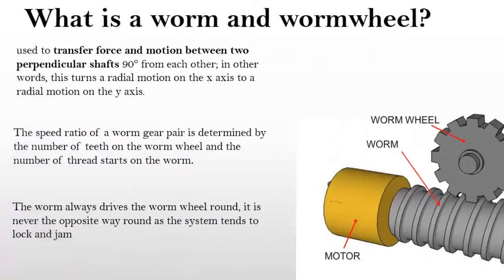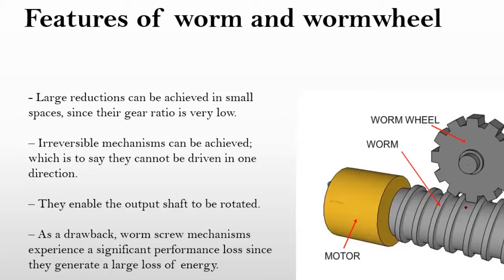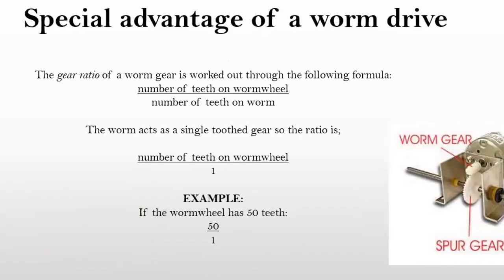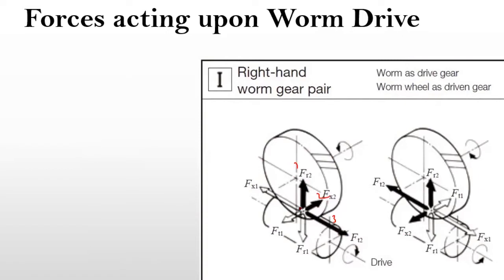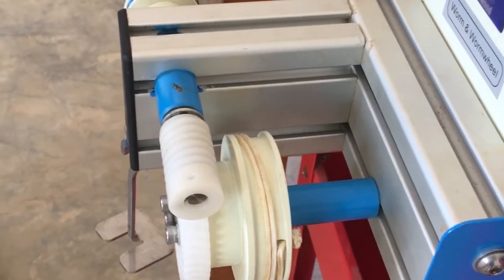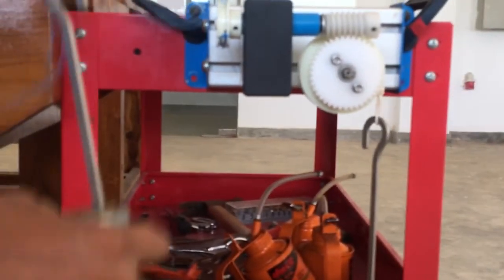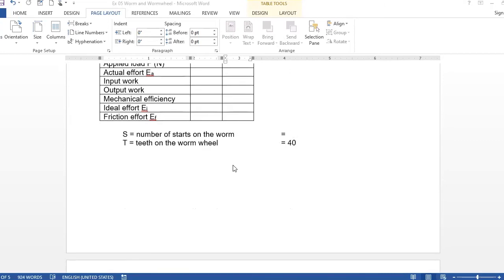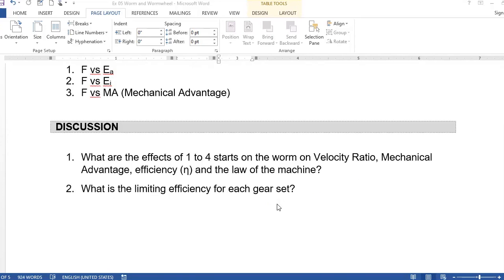Worm Gear Drive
A worm drive is a gear arrangement in which a worm (which is a gear in the form of a screw) meshes with a worm wheel (which is similar in appearance to a spur gear). The two elements are also called the worm screw and worm gear.